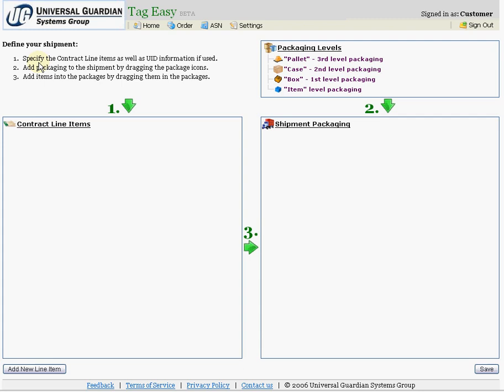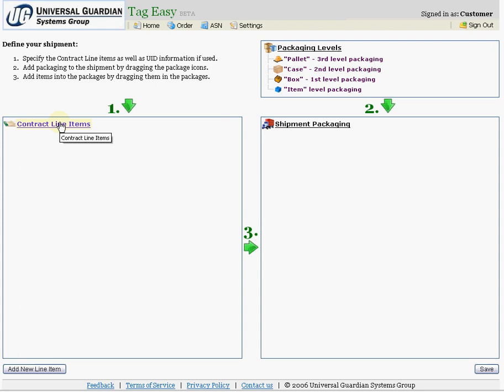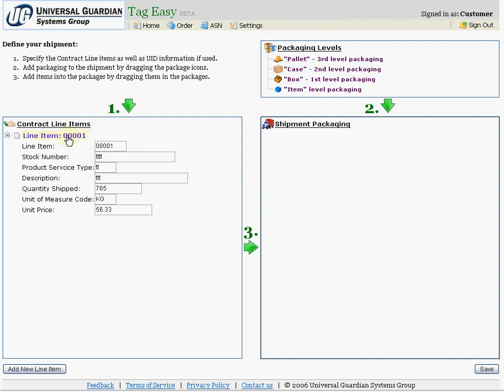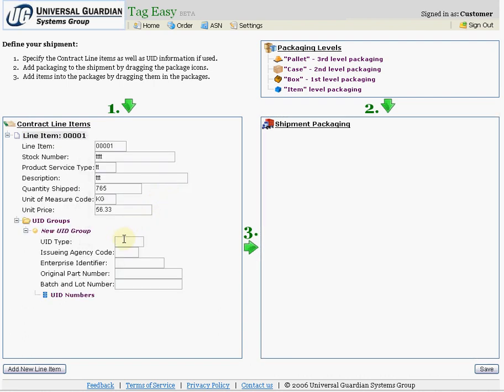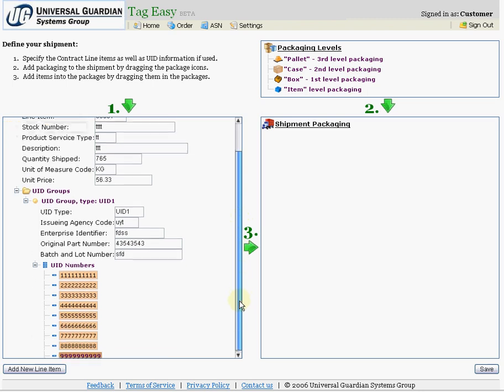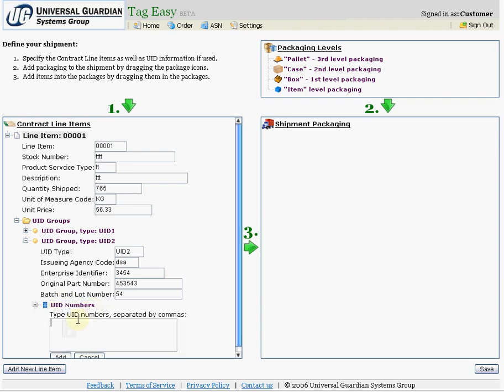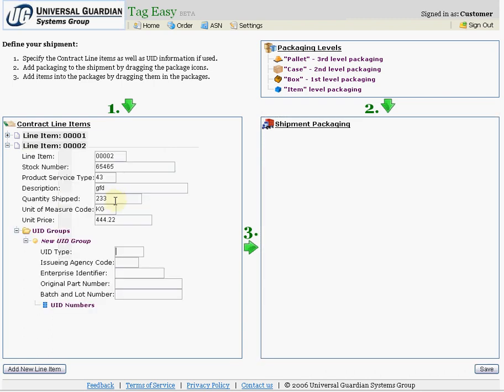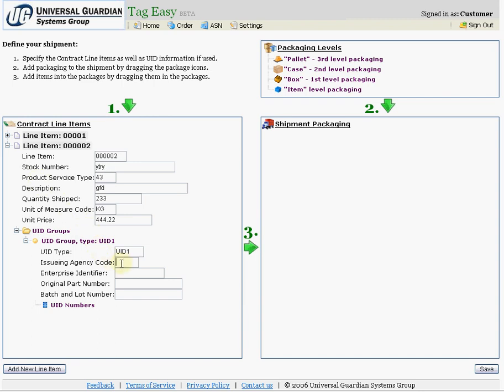SAP RFID - Tagistics Corporation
TAGISTICS CORPORATION